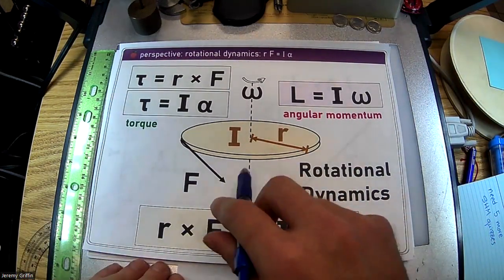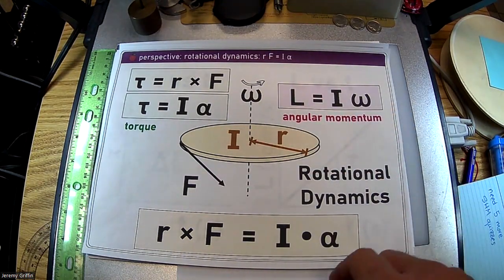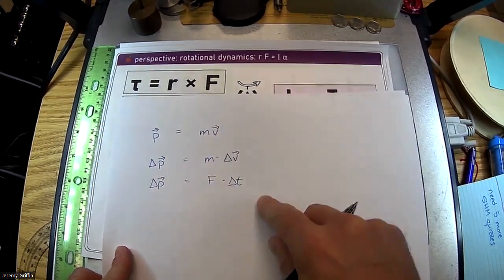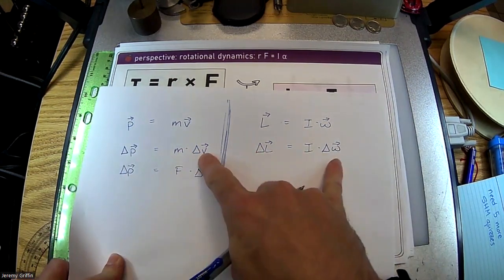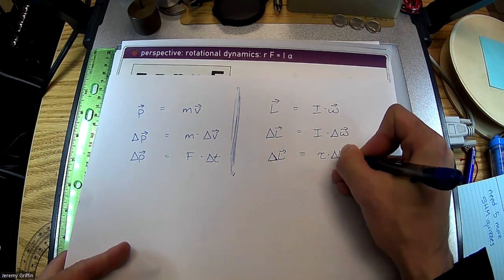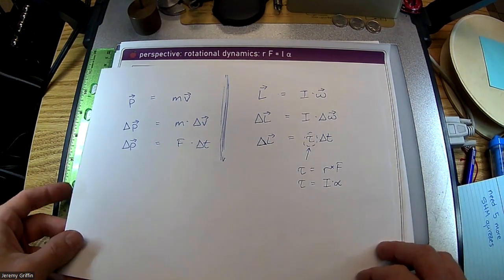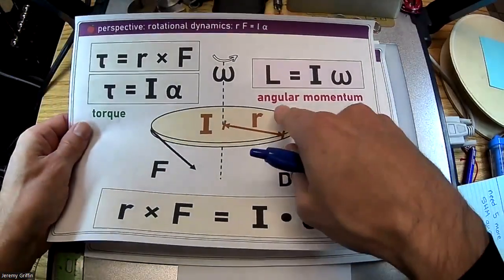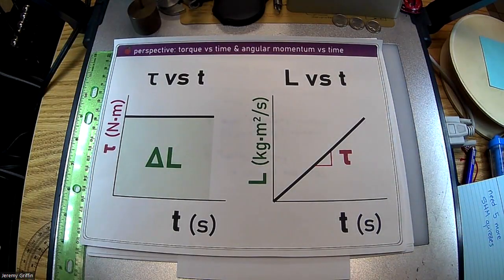2024 0129 AP Physics Day 103 - AP Classroom Solutions part 2 of 3